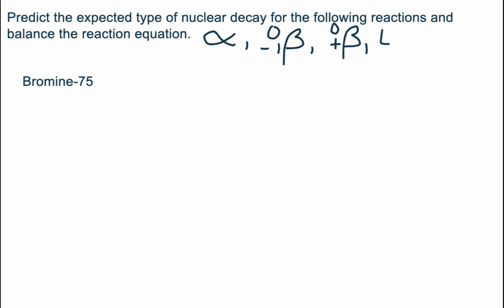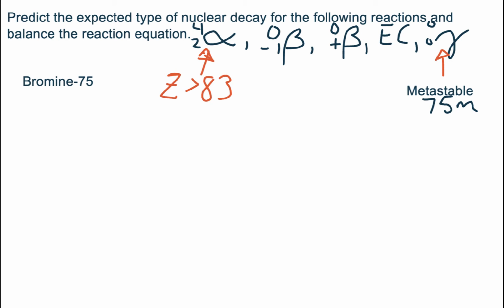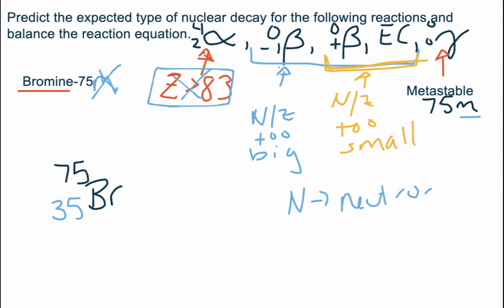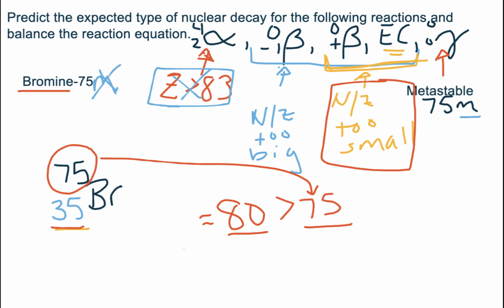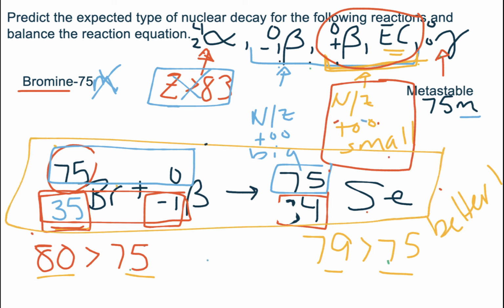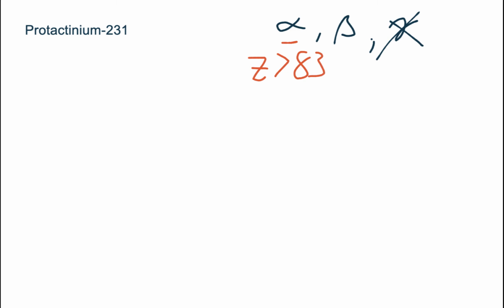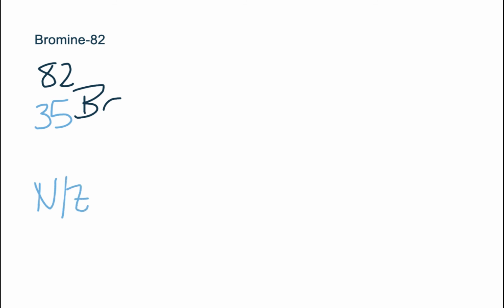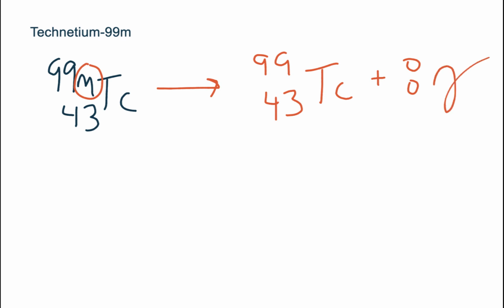Predicting Nuclear Decay Reactions